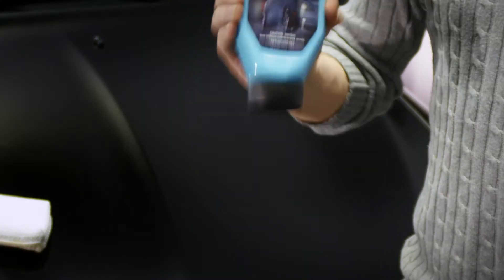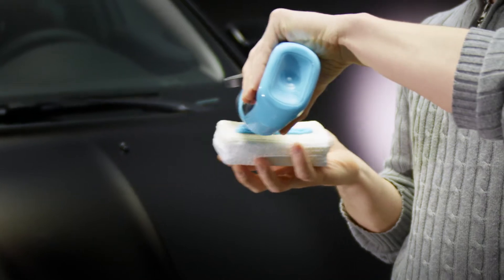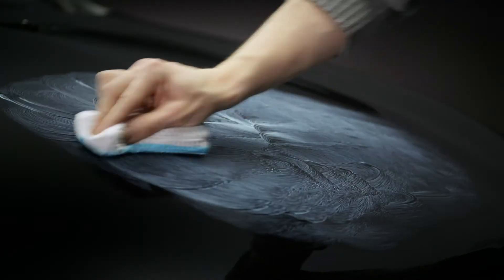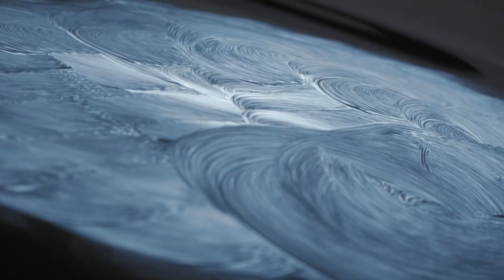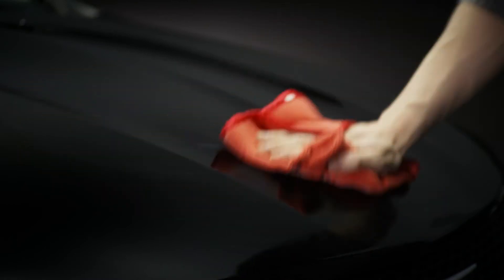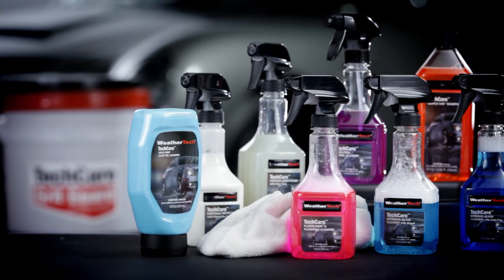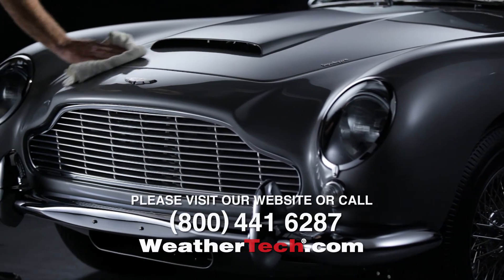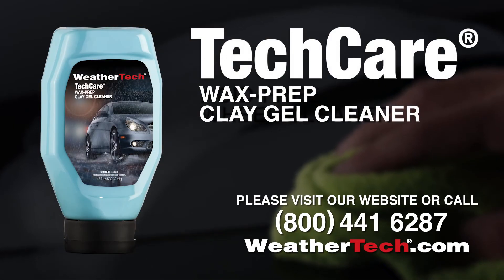WeatherTech TechCare Wax-Prep Clay Gel Cleaner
Lift impurities and scratches embedded within the paint finish prior to waxing with the Weathertech® TechCare® Wax-Prep Clay Gel Cleaner. Providing a smooth, durable and glossy coating that is safe and easier to use alternative to commonly used clay bars.

To view our entire line of automotive accessories, visit us